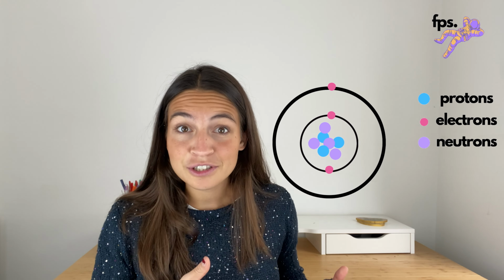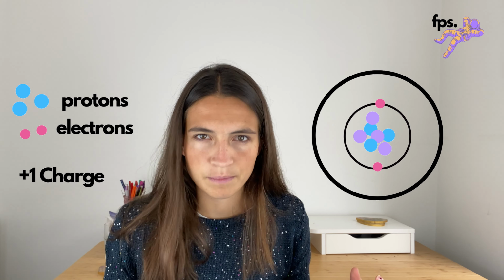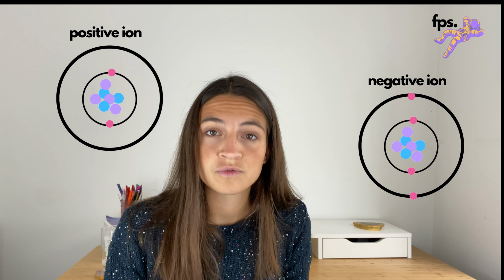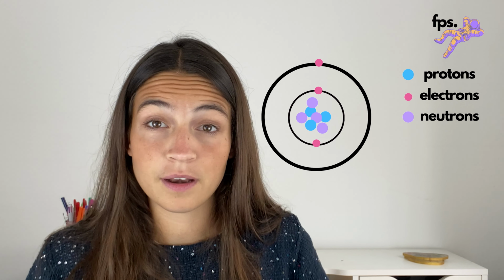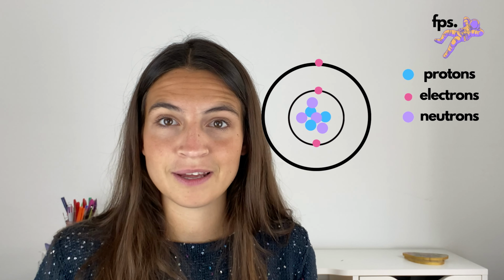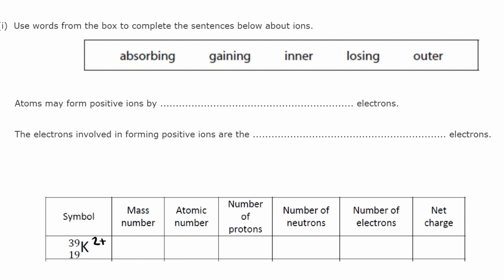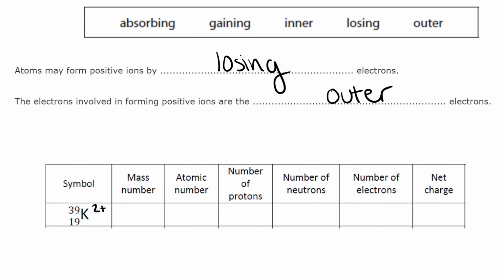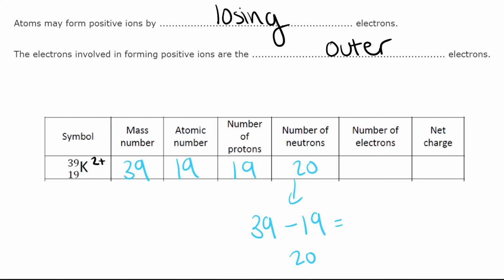GCSE Atoms and Ions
In this GCSE Atoms and Ions video we cover:
-Definitions of Ions
- Difference between positive and negative ions
- How ions are made

GCSE Radioactivity Revision Video for  Edexcel, OCR, AQA (including Trilogy),CCEA,OCR A,OCR B, WJEC, CIE (Cambridge International Examinations) IGCSE , Edexcel International IGCSE